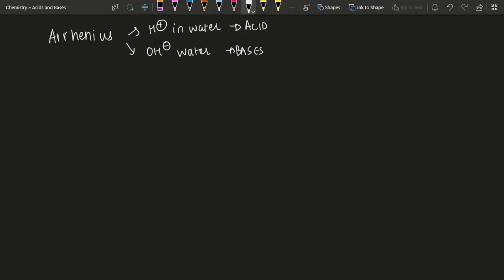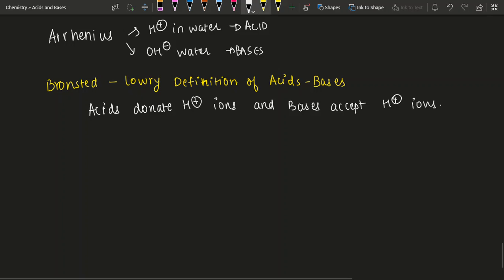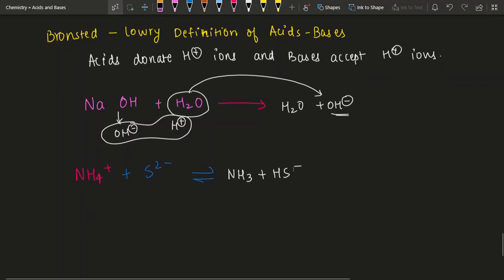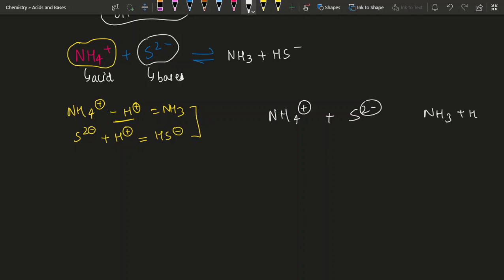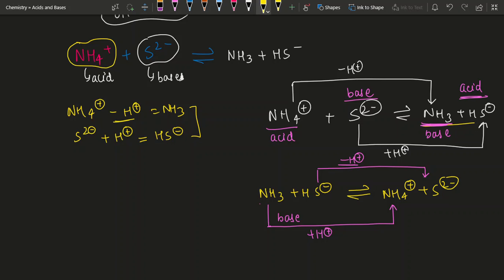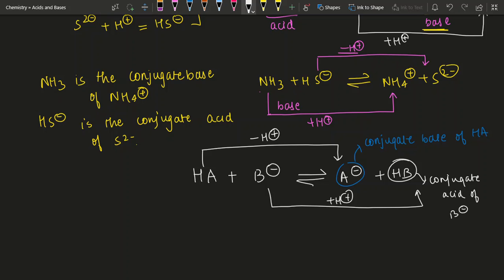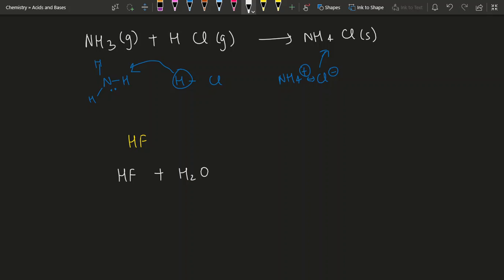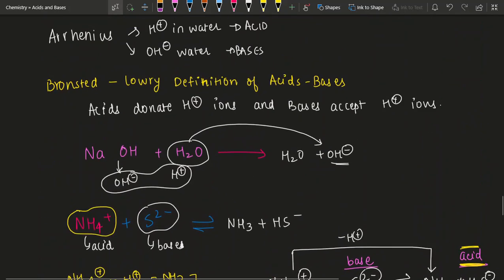Bronsted-Lowry Definition and Conjugate Acid-Base pairs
Learn about the Bronsted-Lowry Definition and Conjugate Acid-Base pairs.